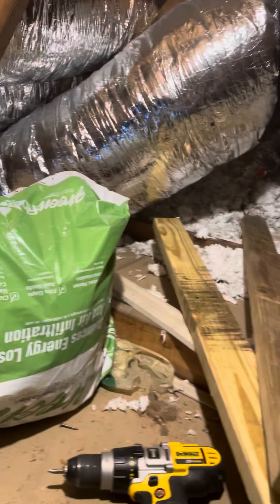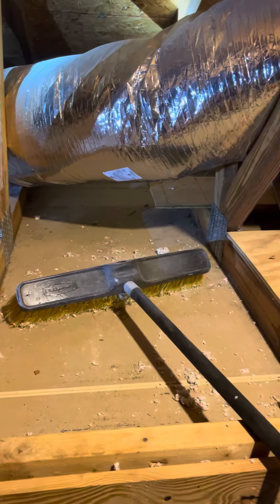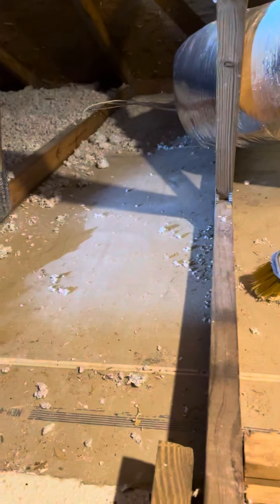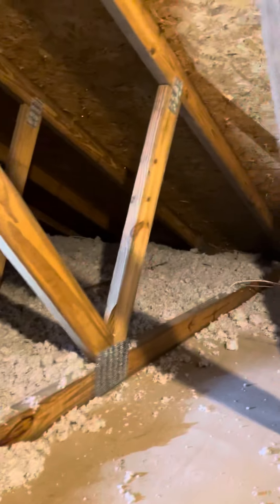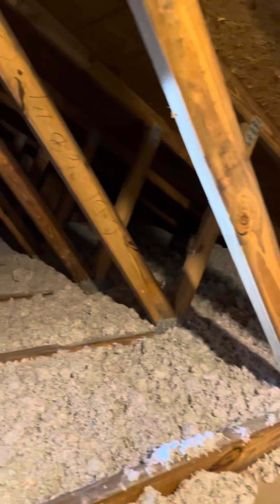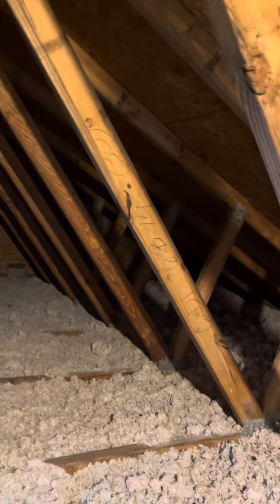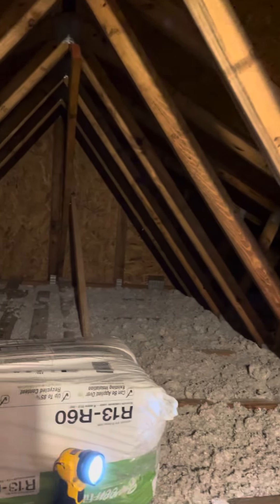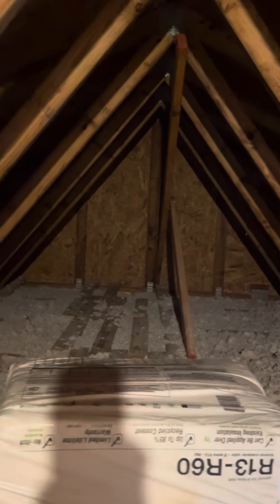Insulating above the garage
More comfortable doing laundry this summer